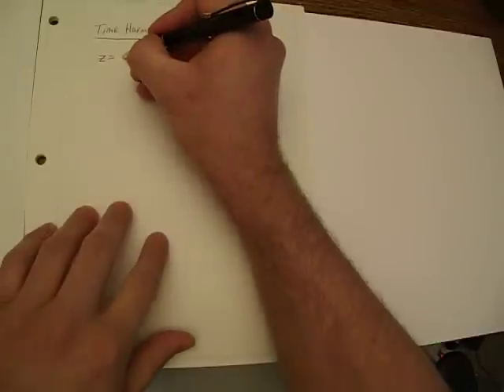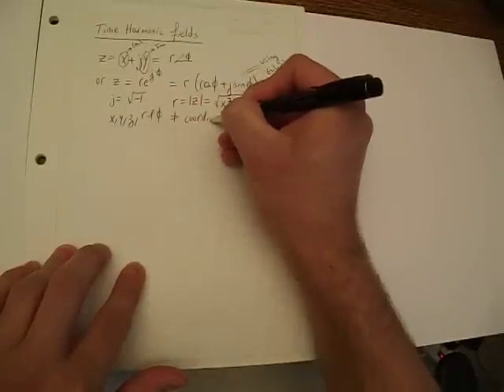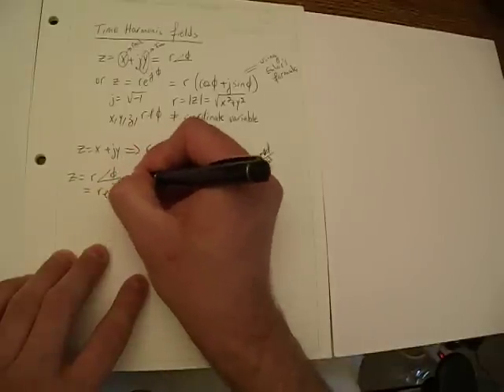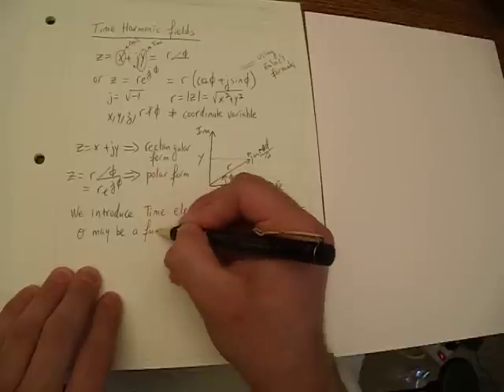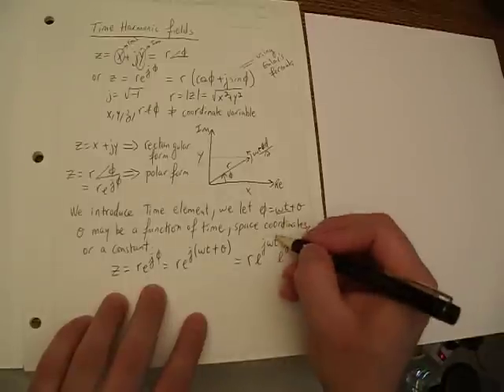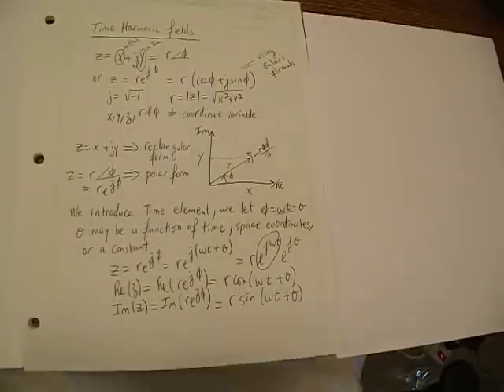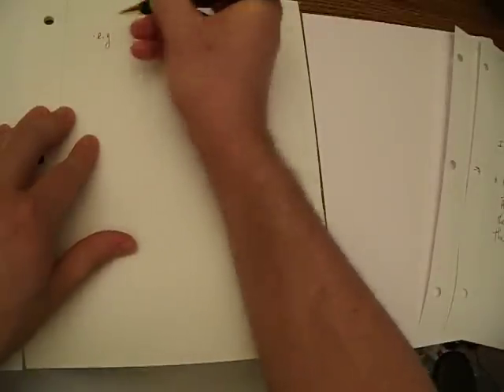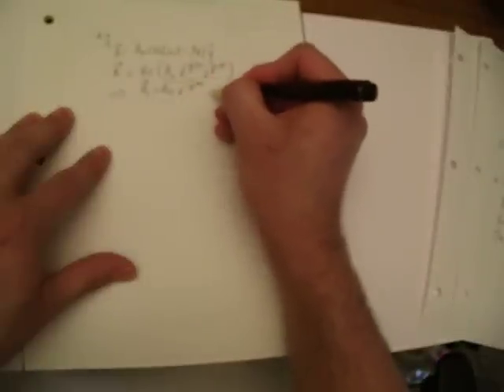Time-Harmonic Maxwell's Equations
This mini tutorial presents the basic concept behind time-harmonic Maxwell's equations.